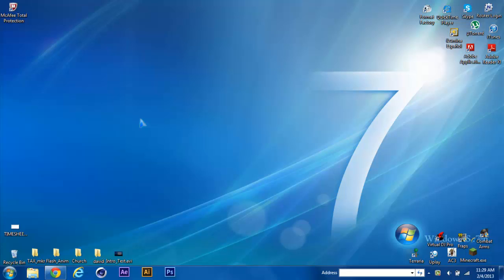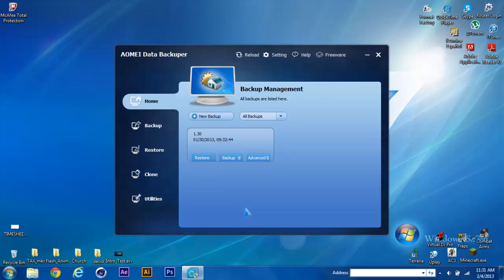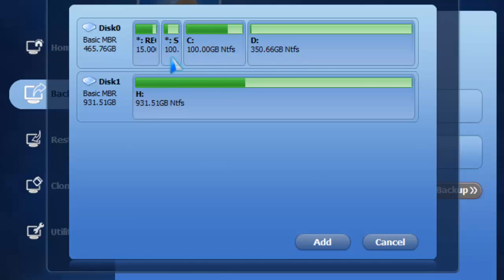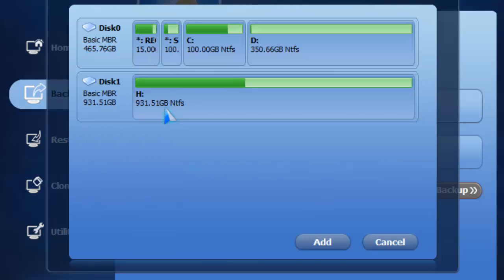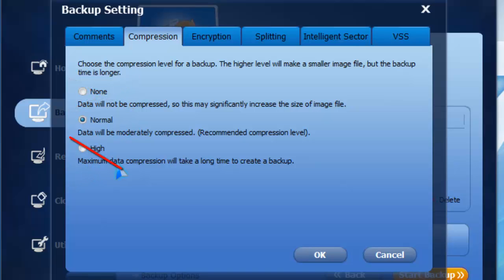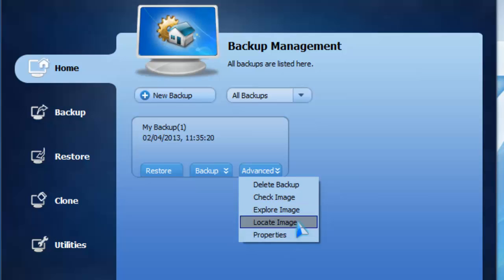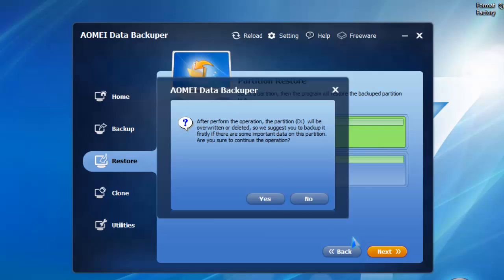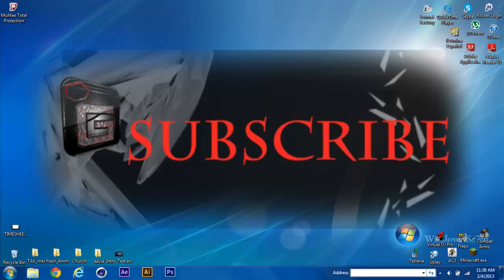AOMEI Backuper - Partional Backup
Sorry for the mic. quality had a few audio problems but made it best as possible any questions or concerns 'bout the program please leave a comment on the comment section below!